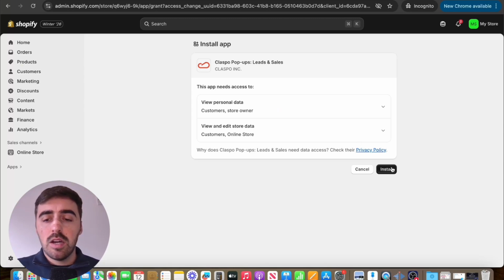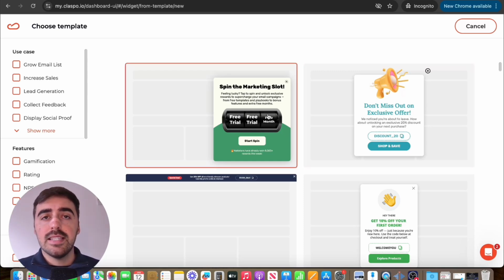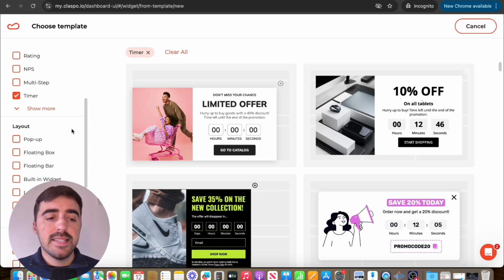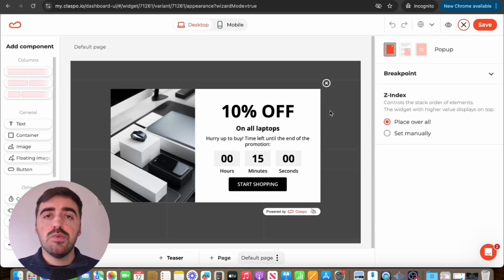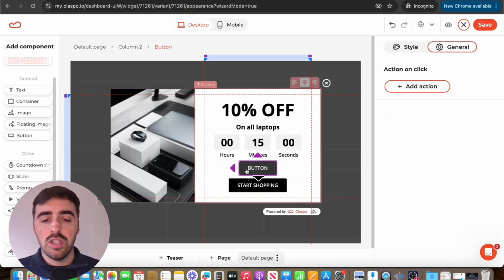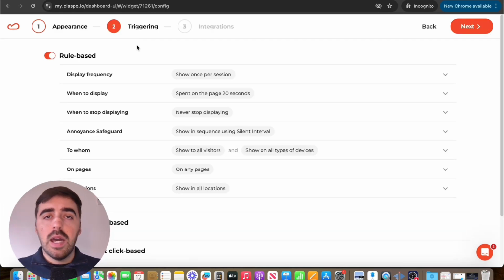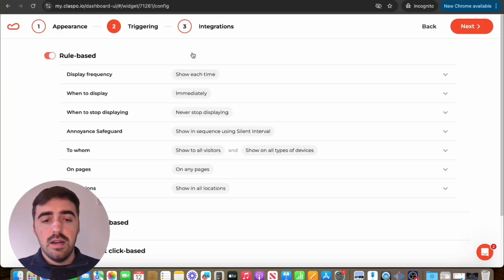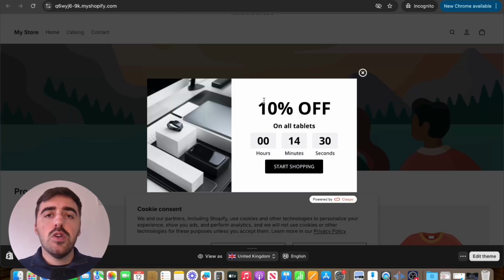How to Add Offer Countdown in Shopify [STEP BY STEP]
In this video, I'm going to show you how to add offer countdown in Shopify.